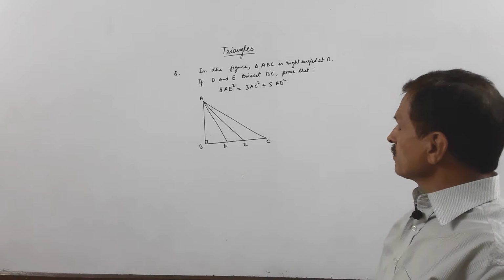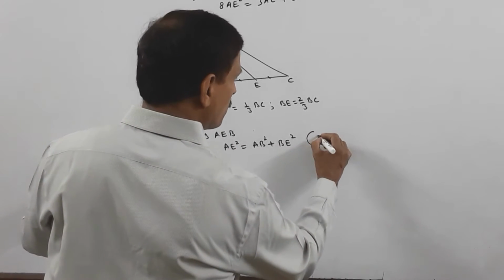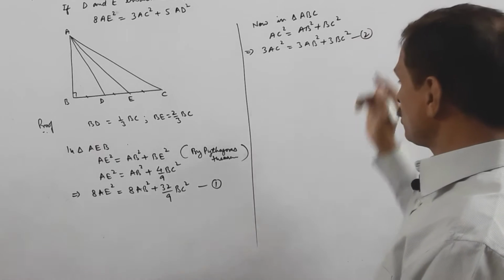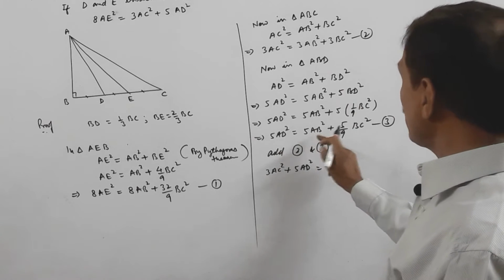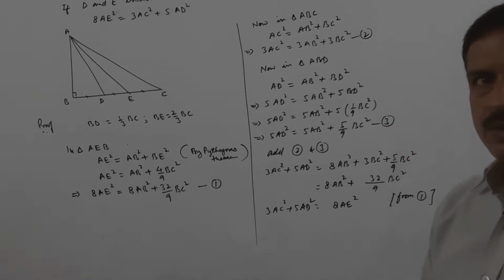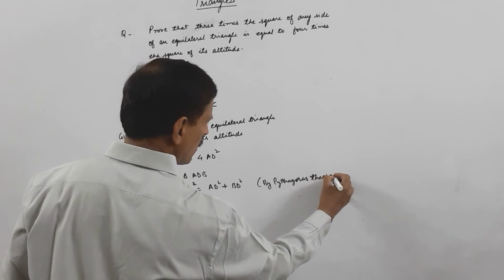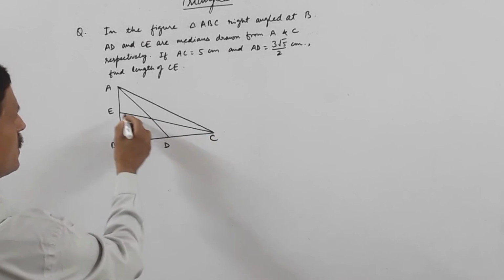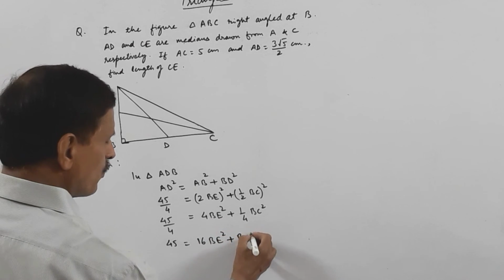Triangles | Class X | Q&A | Pythagoras Theorem | Converse of Pythagoras Theorem| Pratibha Tutorials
This video is very important for you because we are going to learn a very interesting topic today which is the Pythagoras Theorem & the Converse of Pythagoras Theorem. We have explained the theorem in a very unique way and it will help you to gain marks in exams. In this series where we are providing you videos related to board exams, we are covering the maximum portion.

 Also, tell us which chapter you want us to make in the next video.